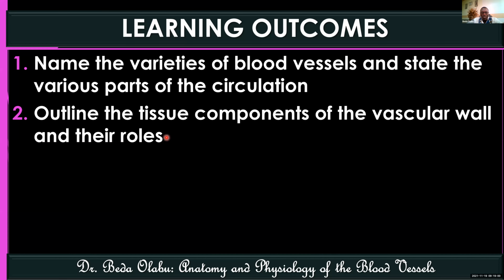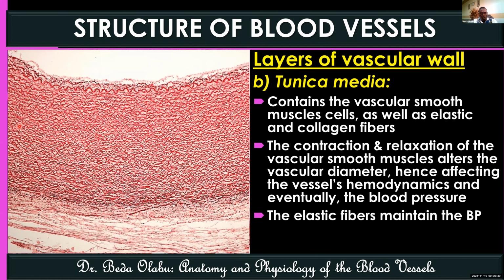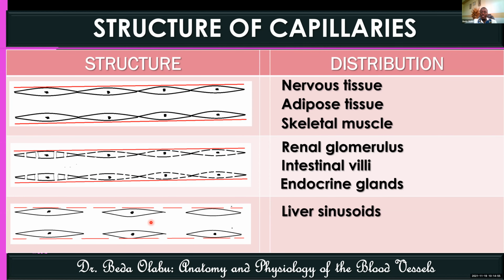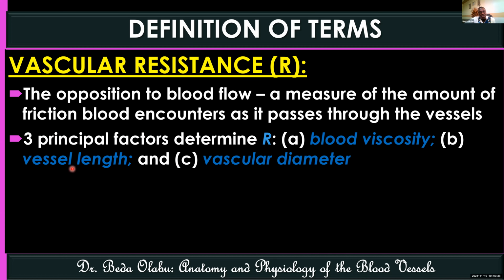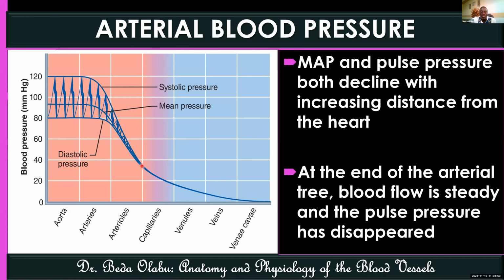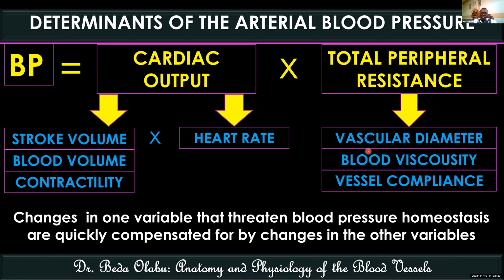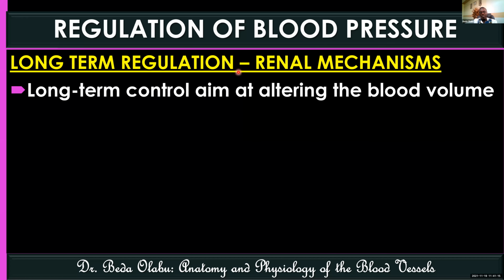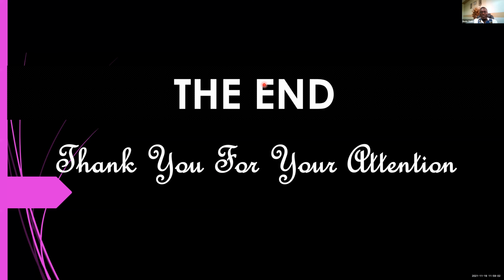VASCULAR PHYSIOLOGY - SCRUCTURE OF BLOOD VESSELS, VASCULAR HEMODYNAMICS & BLOOD PRESSURE